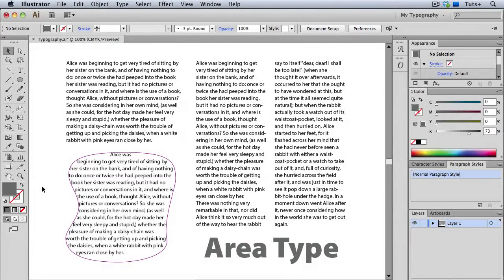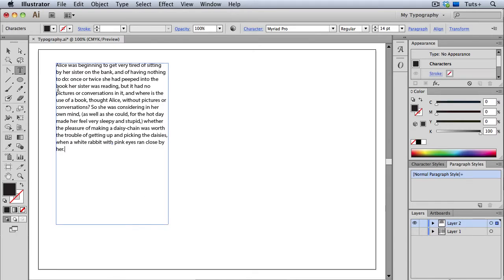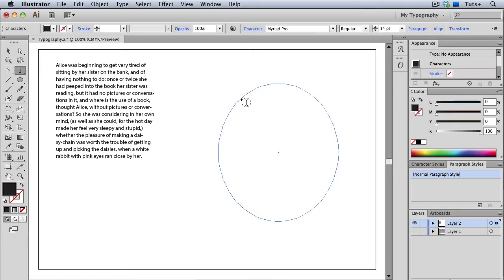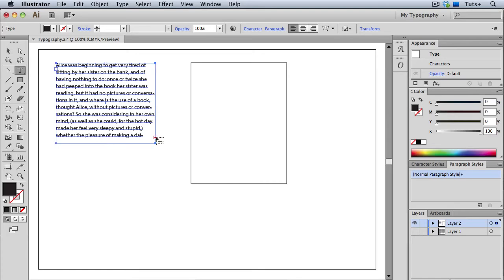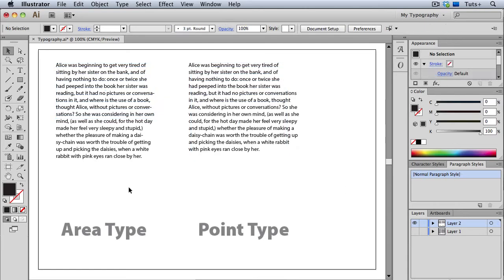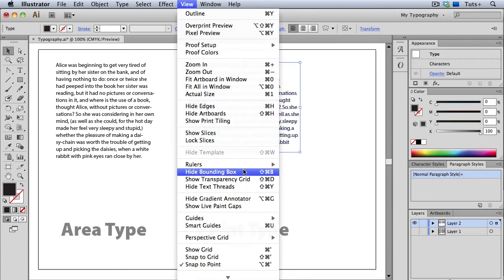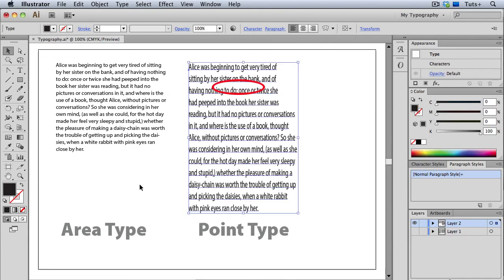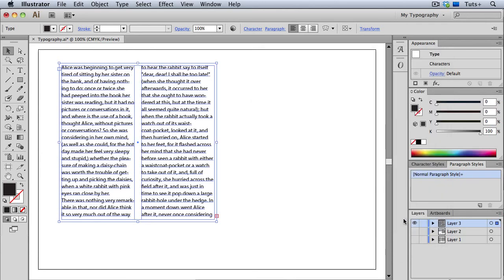Type Tools - Area Type in Adobe Illustrator for Typography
in this video we will learn about Area Type in Type tools in Adobe Illustrator